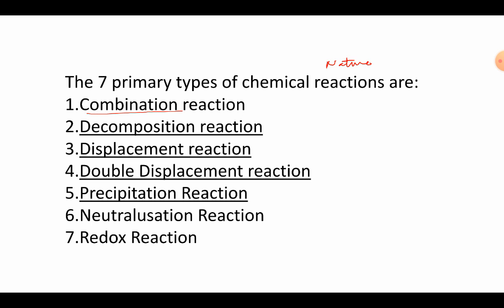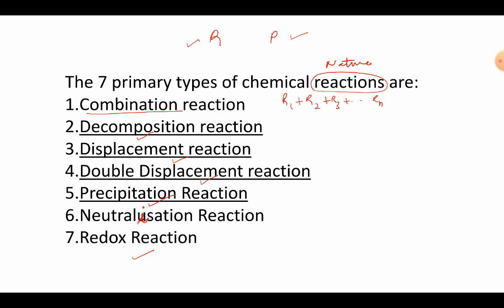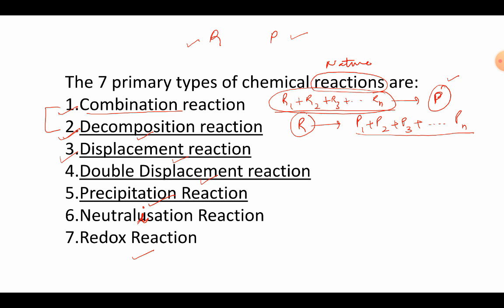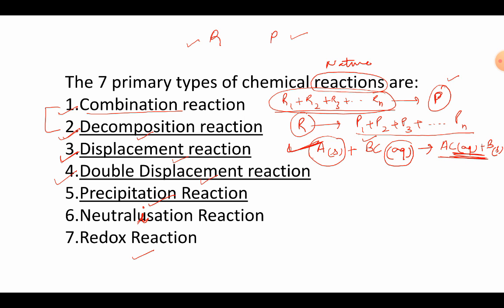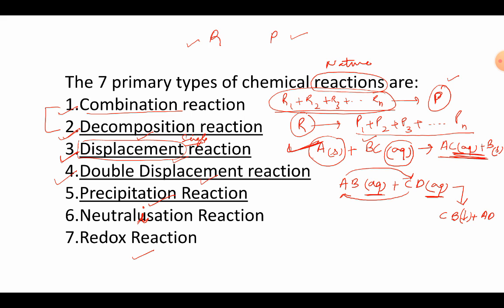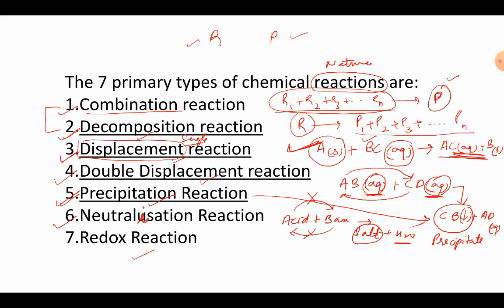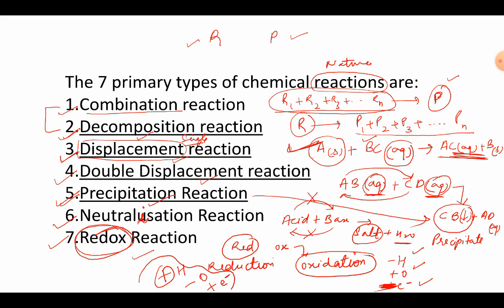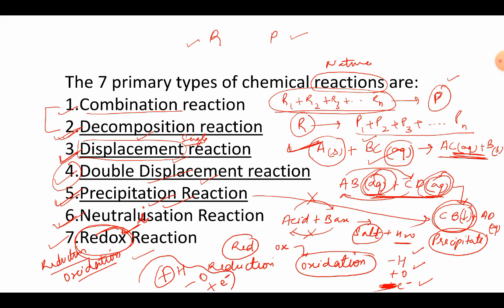CHEMICAL REACTIONS AND EQUATIONS TYPES OF CHEMICAL REACTIONS CLASS X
The video is made to give an introduction about the different types of chemical reactions.